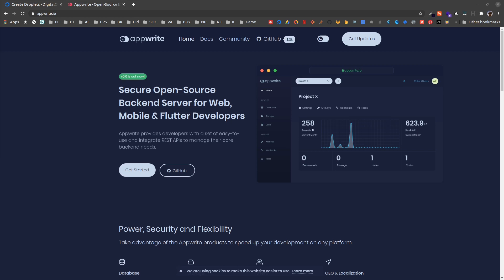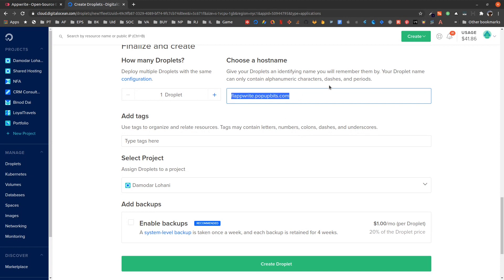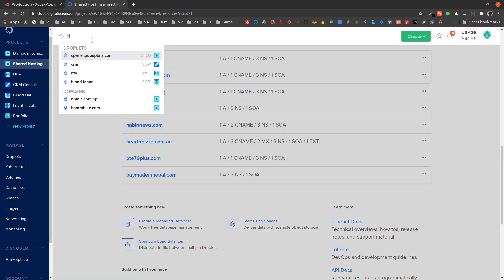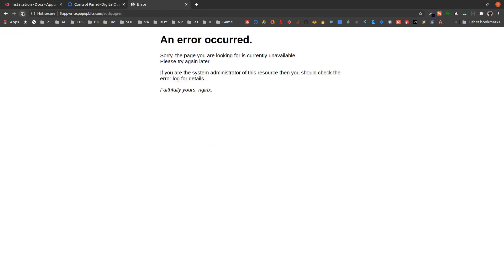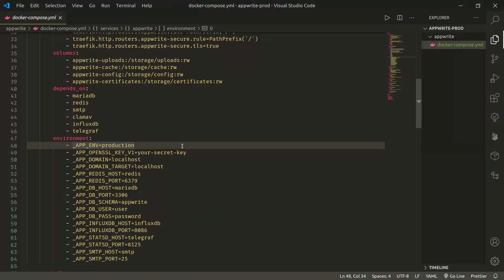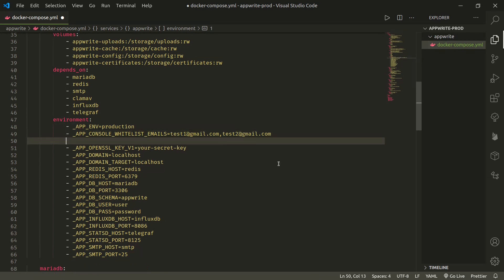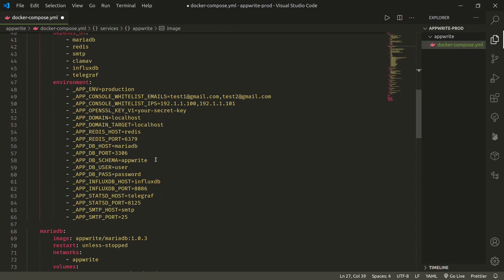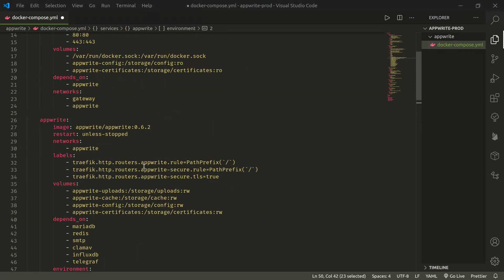+ Appwrite : EP 10 - Deploying Appwrite Server in VPS + Tips for Appwrite in Production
In this episode we will learn to deploy Appwrite in production, as well as I share tips on how you can make your Appwrite running in production secure by limiting access and changing default passwords.